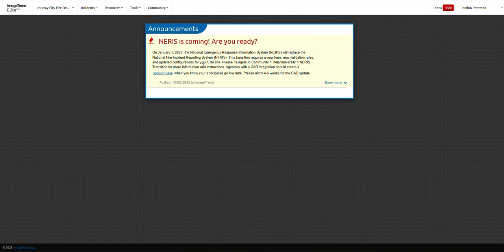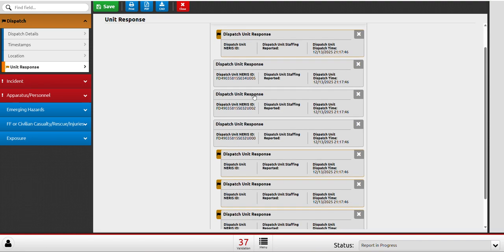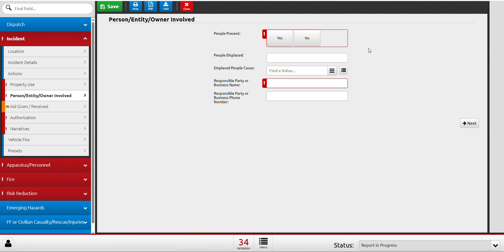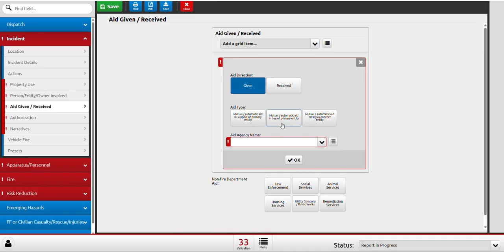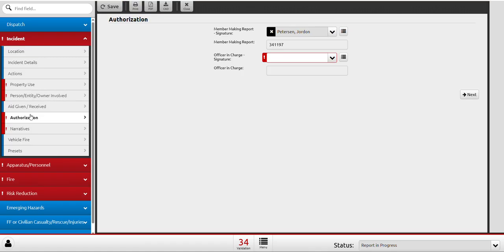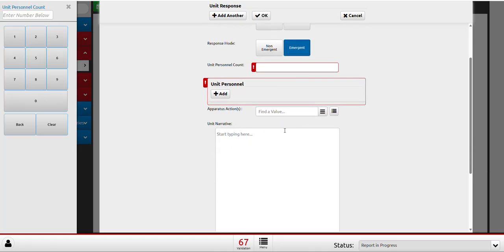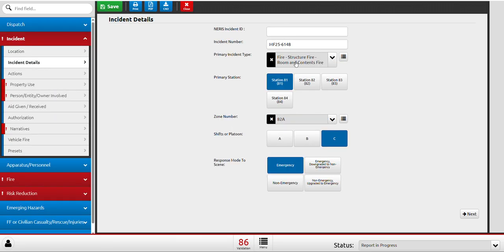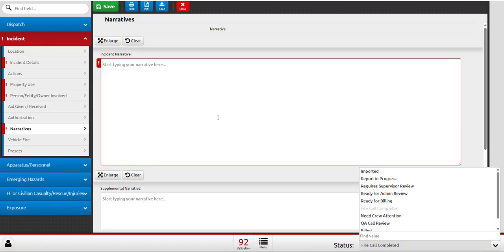MCFD NERIS fire reporting walk-through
MCFD Members - Please watch this quick video regarding the new NERIS fire reporting system. Thanks.